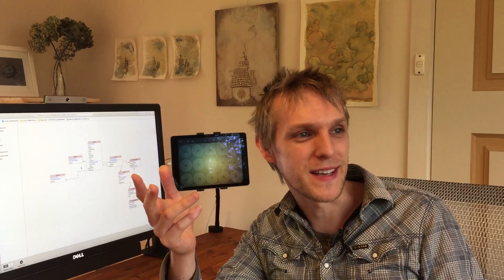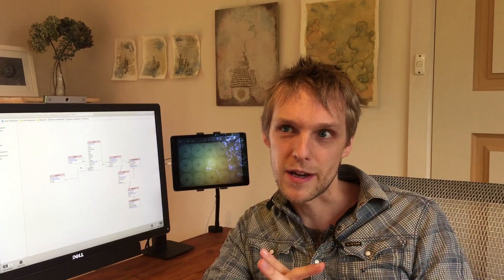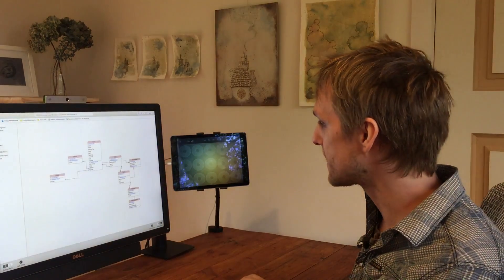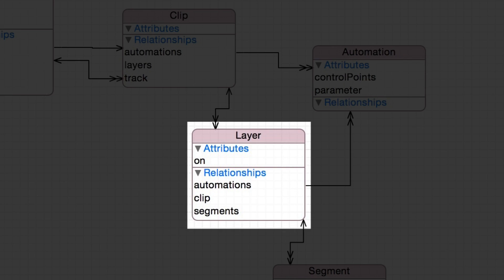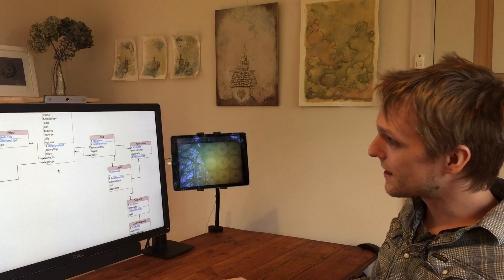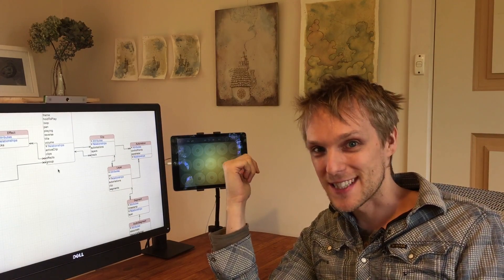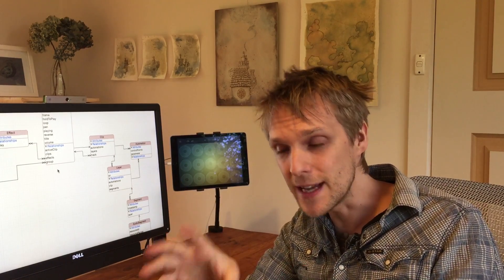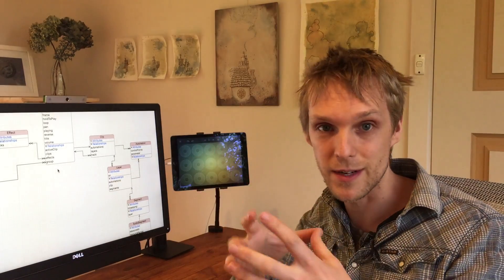Loopy Masterpiece: Data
I've been doing some work under the hood this week: working on Loopy Masterpiece's data model and figuring out how sessions are going to be stored on disk. The answer: Core Data.